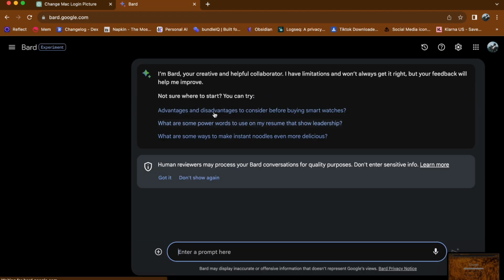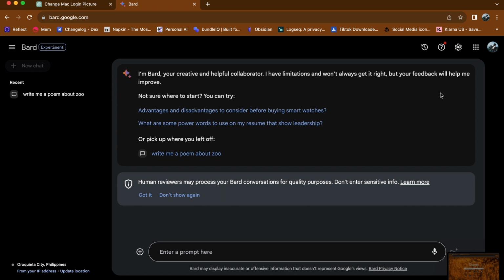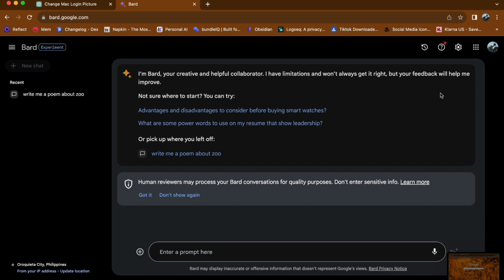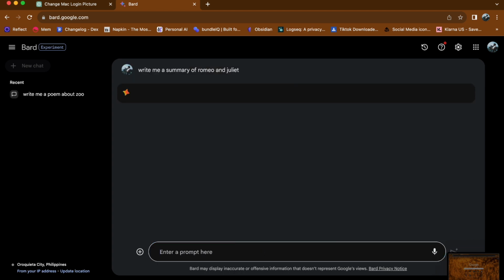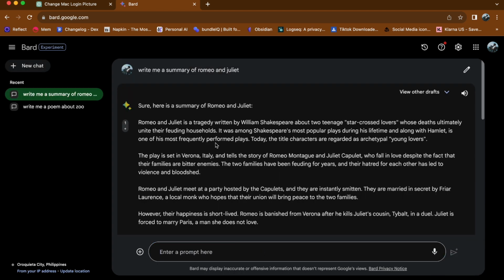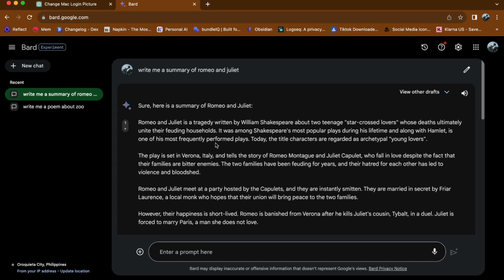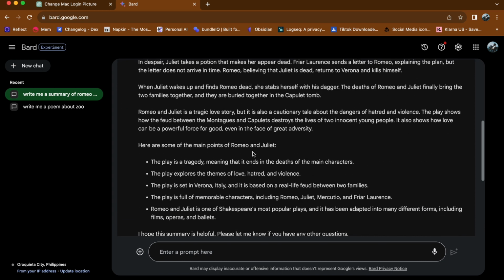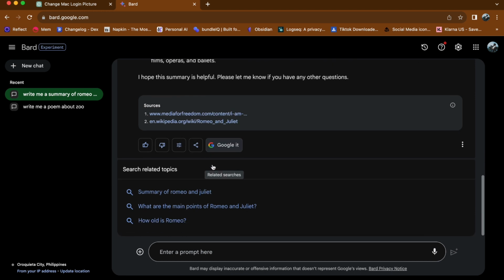How to Use Google Bard for Beginners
In this video, I'll show you How to Use Google Bard for Beginners

In this video, I'll show you  how to use Google Bard, a powerful platform for creating and managing job applications.

Discover the simple steps to navigate Google Bard's features, including resume building, cover letter customization, and job search management.

We'll walk you through the process, making it suitable for those new to Google Bard and job application platforms.

Whether you're a recent graduate, career changer, or job seeker looking to streamline your application process, Google Bard is a valuable tool to help you stand out to potential employers.